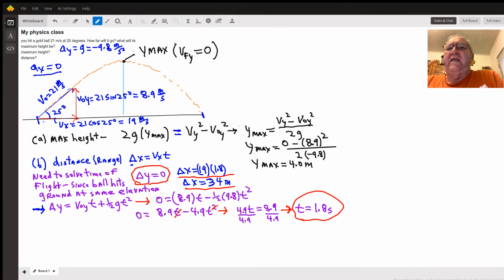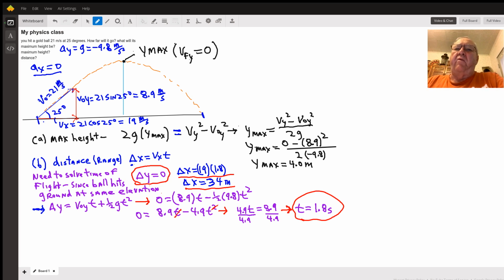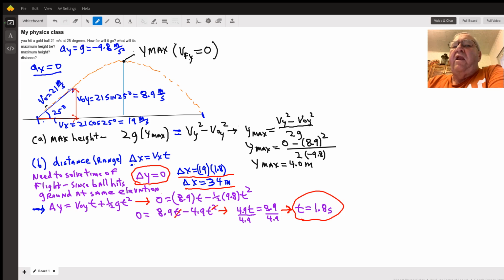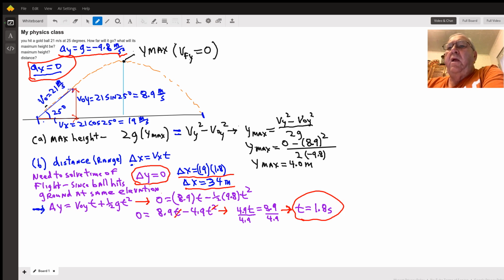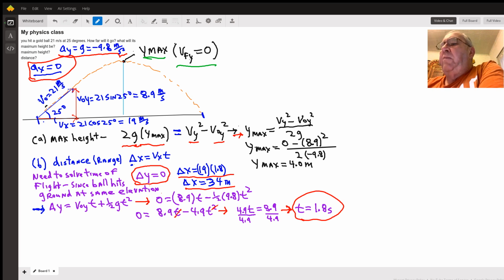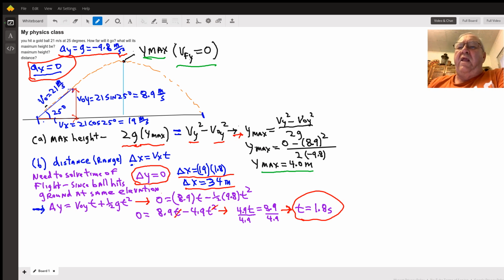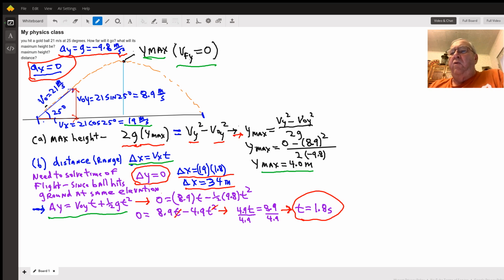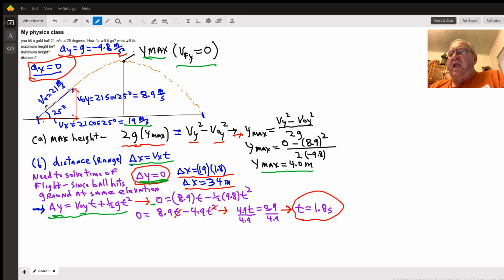Classic tee shot- determining the maximum height and range of of a projectile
Question: My physics class
you hit a gold ball 21 m/s at 25 degrees. How far will it go? what will its maximum height be?maximum height?distance?

Answered By:

James M.